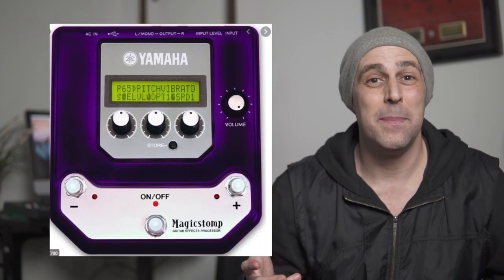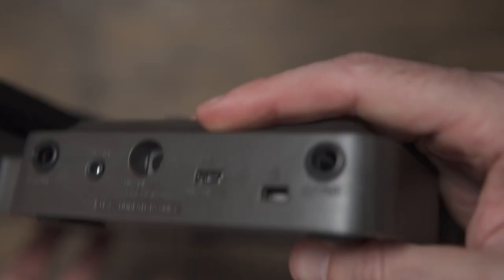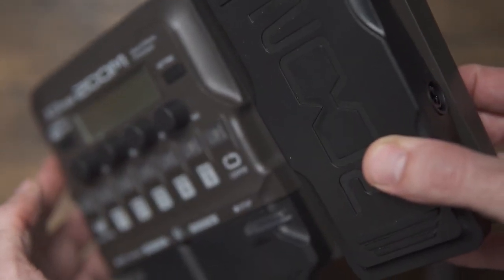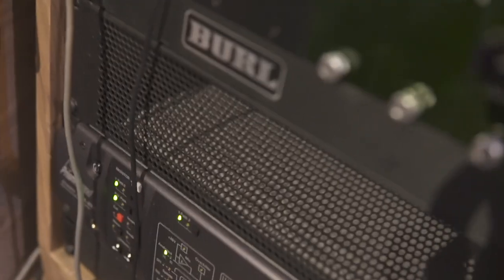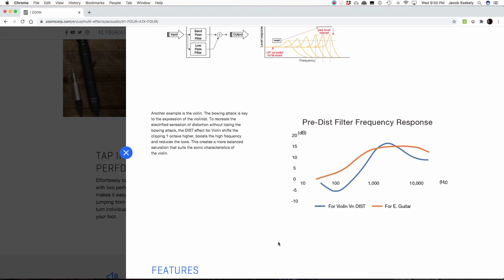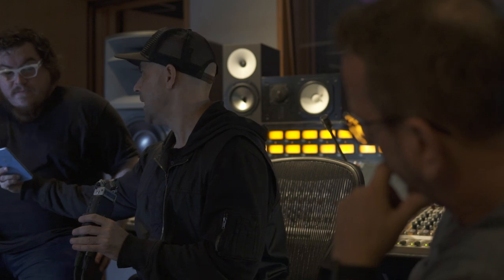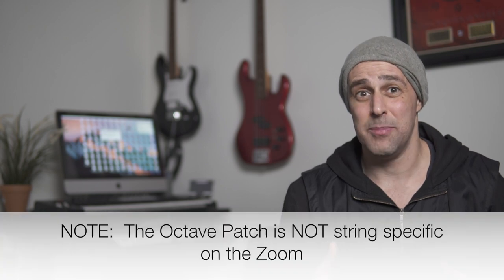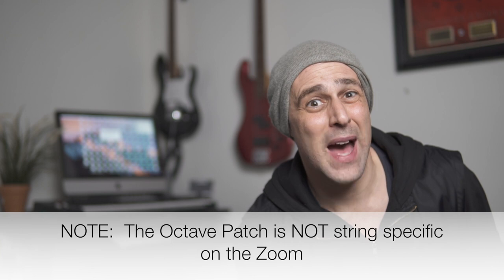Effects for Violin??? (Zoom A1X Reviewed)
Those of you who have been part of our community for a while know that we don't review effects processors or pedal as they don't have string specific features and because there are so many thousands of guitar, bass, and keyboard players who are already doing a great job reviewing this gear.  Last year at NAMM however we came upon Zoom's A1X Four with presets and effects specifically for acoustic and electric violins.

In this video, well not only review the unit from a string player's perspective, but we'll also discuss the entire concept of bowed string effects:  is this snake oil and (if not), how well does this unit pull these off?

And of course, we'll deep-dive into each effect letting you hear every preset and patch for yourself.

Links